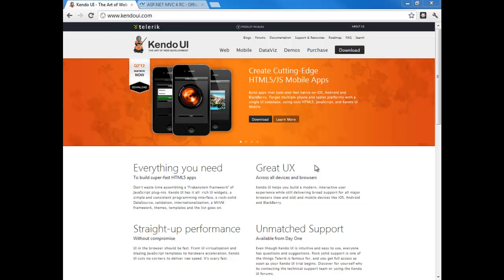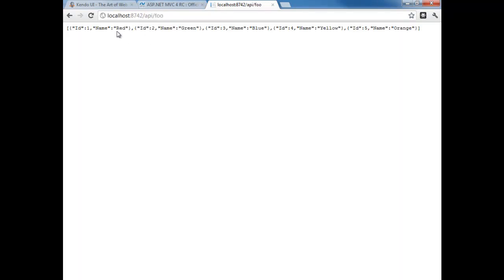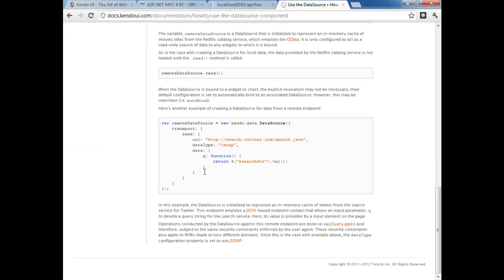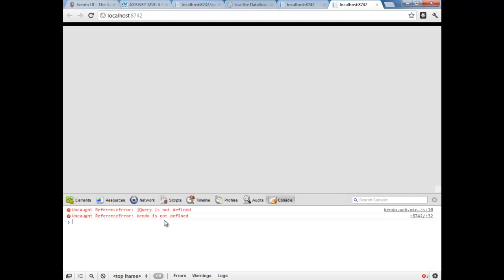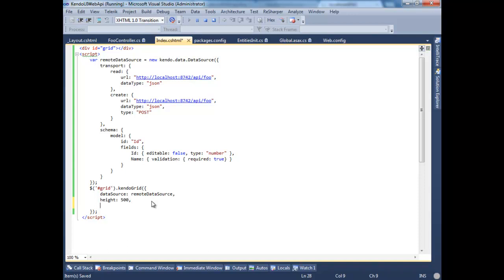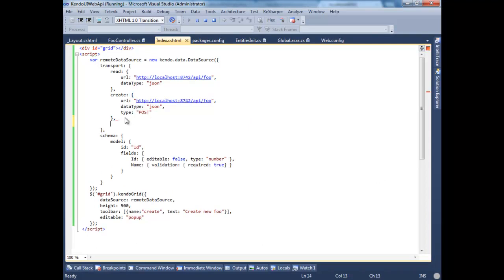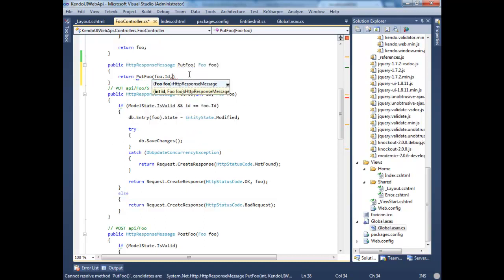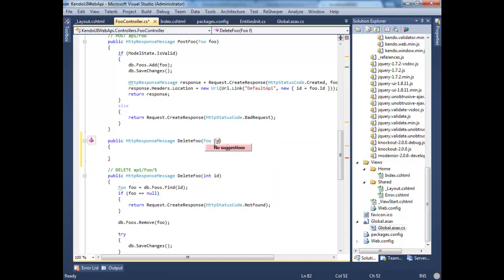Using Kendo UI with Web API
This video shows how to use Kendo UI's datasource with the new Web APIs from .Net